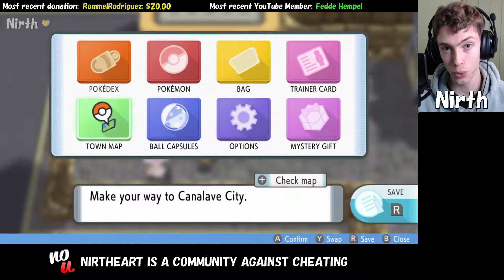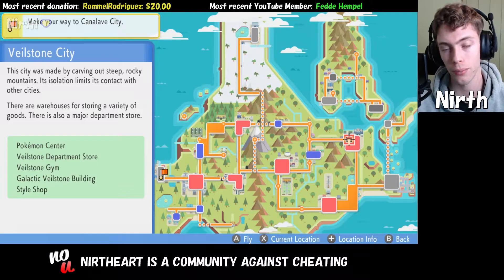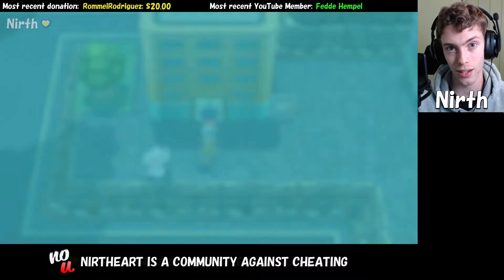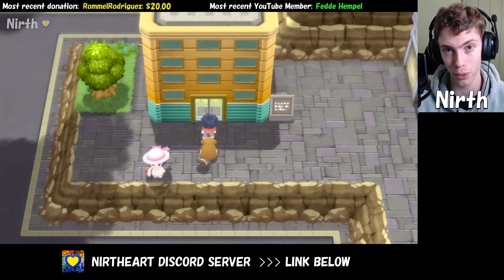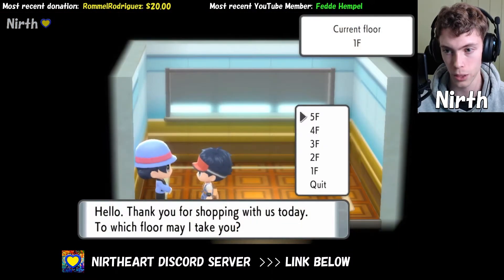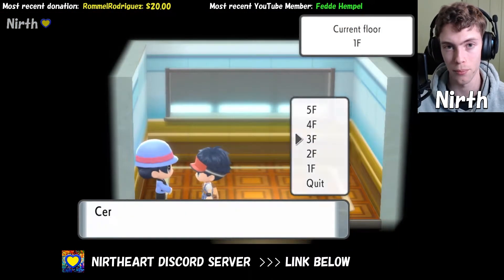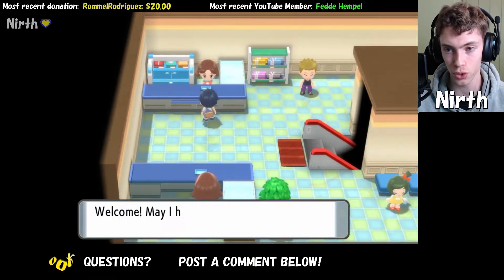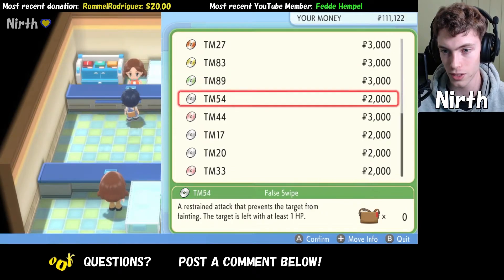HOW TO GET TM20 Safeguard in Pokemon Brilliant Diamond and Shining Pearl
HOW TO GET TM20 Safeguard in Pokemon Brilliant Diamond and Pokemon Shining Pearl. In this video I show you the location where you can buy an endless supply of TM20 Safeguard and what the price is.

TM20 Safeguard Information
To get this technical machine you need to fly to Veilstone City and enter the Veilstone Department Store. You then need to enter the elevator and go up to the third floor. Once you are at the third floor, you want to go out to the left of the elevator and talk to one of the sellers behind the two counters.

To learn more about TM20 Safeguard you may visit a site such as Serebii, Pokemon Database or Bulbapedia.